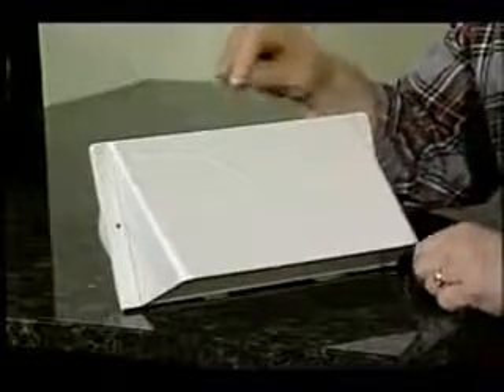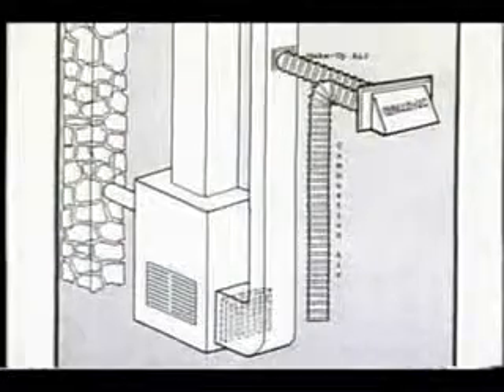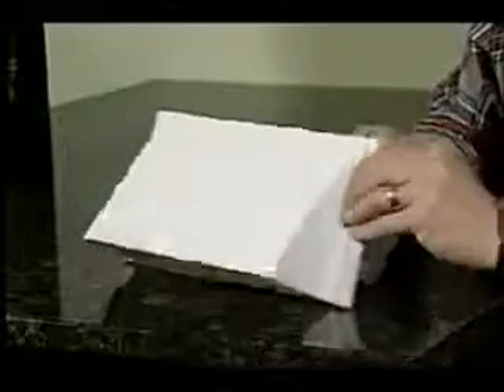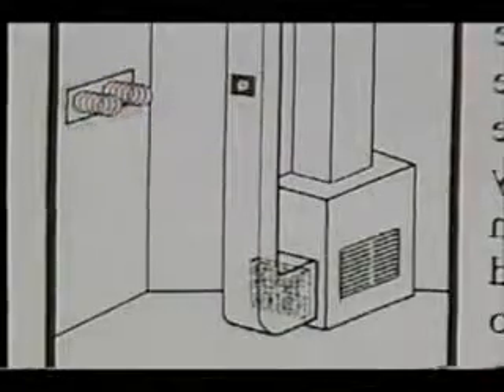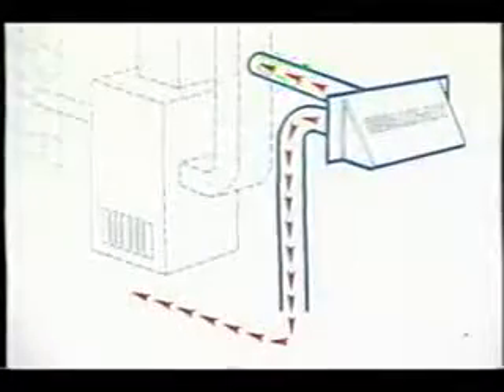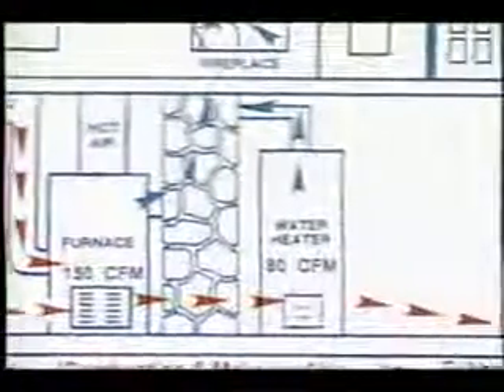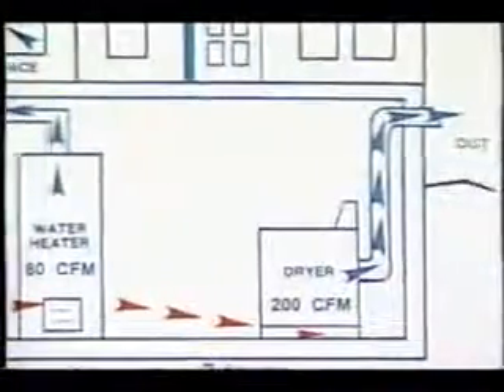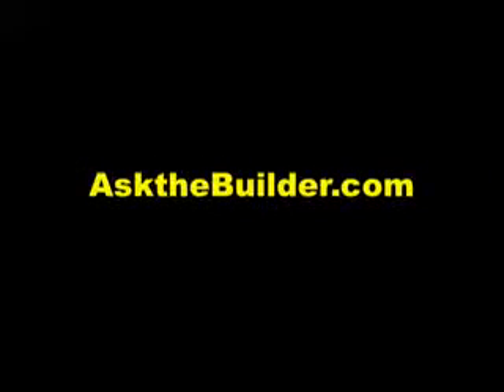Fresh Air Supply Vent